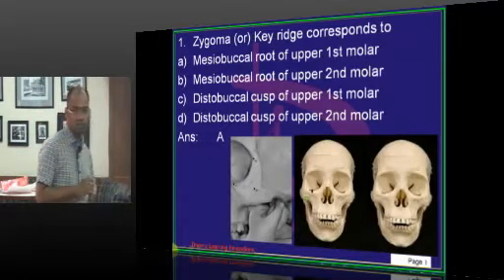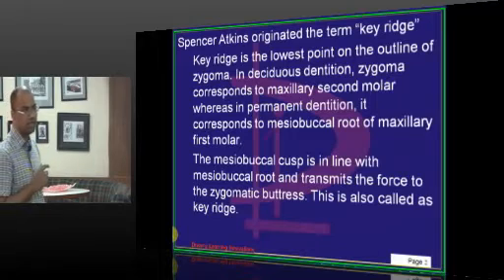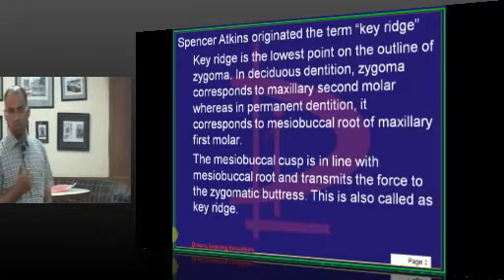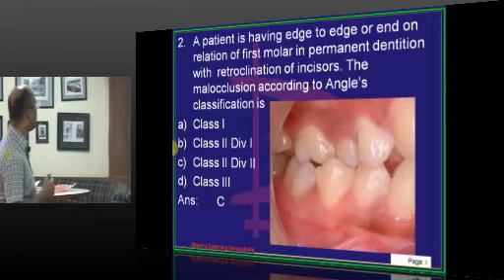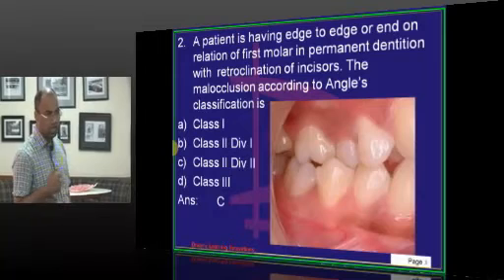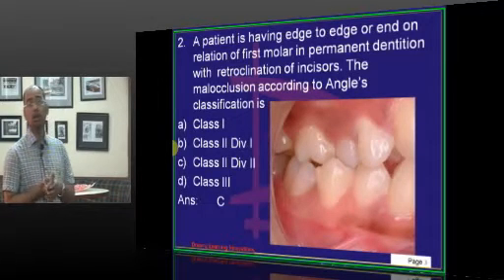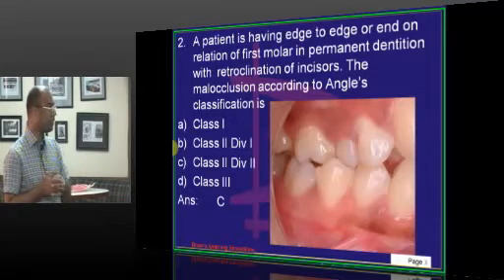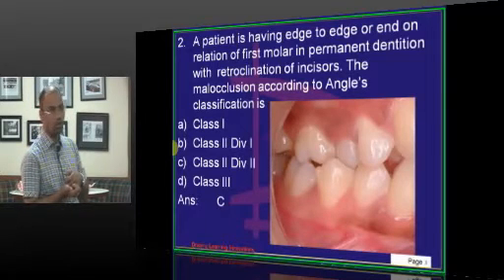Orthodontics Topic 02 CLASSIFIC ATION OF MALOCCLUSION Part 01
Call and Register to Join 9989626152
25 Week Daily Session -- 5- 8 pm Monday to Friday -- 400 hours of Live online classes for MDS Entrance preparation .
Sit at home and Listen from best dental teachers across India .The teacher's Live Video + Desktop ppt + Chat window get Live Broadcasted to your home online. Ask questions in the middle of session through Chat Window and Answer the Questions raised by teacher in middle of session . Additionally a daily Quiz of 50 MCQs is discussed .
25 online Subject testsand Live Discussion
25 online Full Scale Grand test and Live Discussion

Week Monday -- Friday 5 to 8 pm Subject

Week 1 Apr 14 -- Apr 18 Dental Materials
Week 2 Apr 21- Apr 25 Pharmacology
Week 3 Apr 28 --May 2 Pharmacology II
Week 4 May 5 --May 9 Oral Pathology I
Week 5 May 12 -- May 16 Oral Pathology II
Week 6 May 19 --May 23 General Surgery
Week 7 May 26 --May 30 Pedodontics
Week 8 Jun 2 --Jun 6 Periodontics i
Week 9 Jun 9 -- Jun 13 Periodontics ii
Week 10 Jun 16 -- Jun 20 General Medicine
Week 11 Jun 23 -- Jun 27 Oral Medicine & Radiology
Week 18 Aug 11 -- Aug 15 Community Dentistry I
Week 19 Aug 18 -- Aug 22 Community Dentistry II